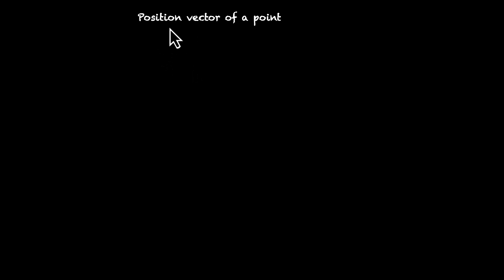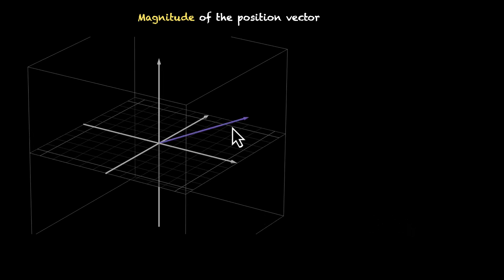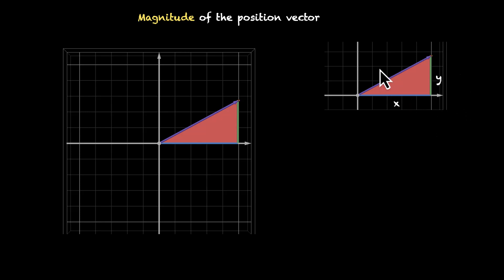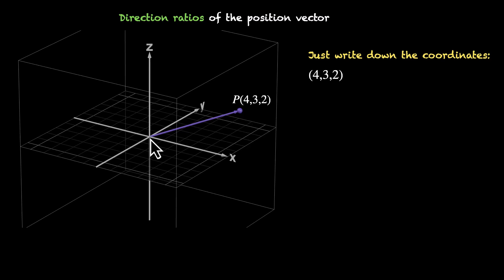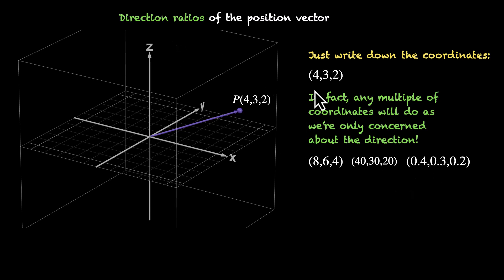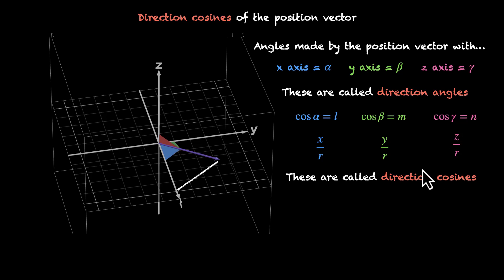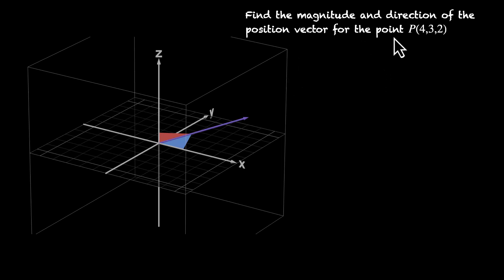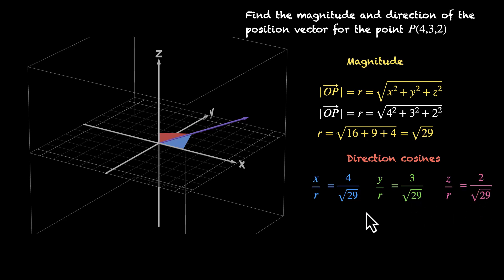Magnitude and direction of position vectors in 3D | Vector Algebra | Grade 12 | Math | Khan Academy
In this video, we look at ways to find the magnitude and direction of position vectors. We derive the formula for the magnitude of a position vector. We look at a few lazy ways to talk about direction of a vector before talking about the direction cosines. We also discuss why cosines are better at this than sine or tan.

Courses on Khan Academy are always 100% free. Start practicing—and saving your progress—now!

Timestamps:
0:00 What is a position vector?
1:06 Magnitude of a position vector
3:01 Direction ratios of a position vector
4:48 Direction cosines of a position vector
6:54 Finding the values for a point
8:01 Why do we have direction cosines?